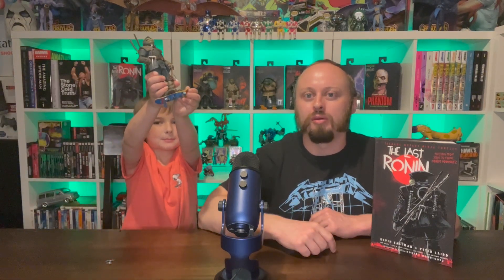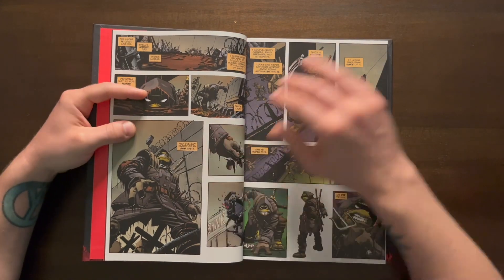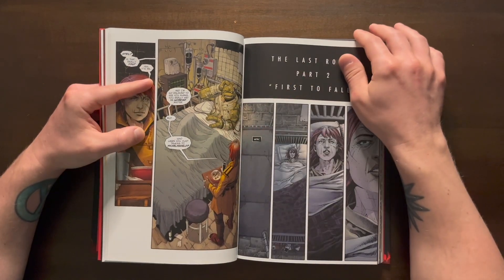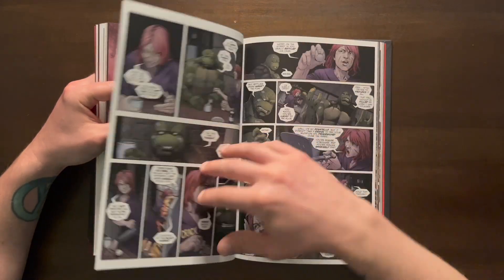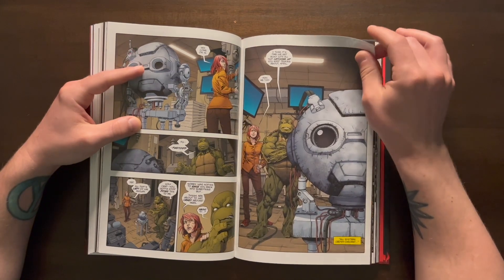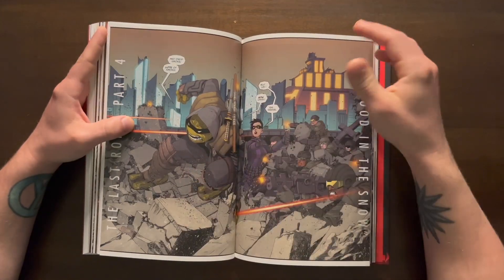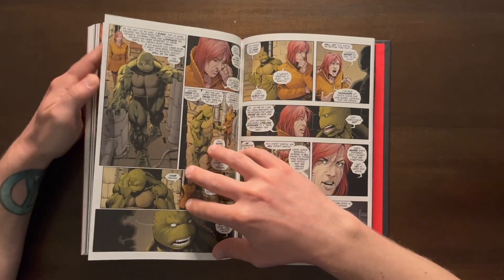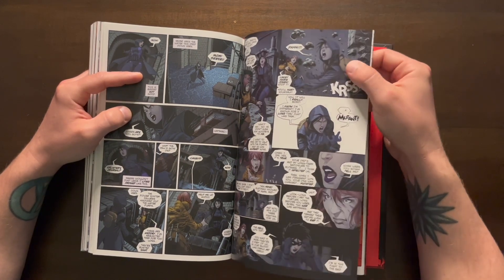TMNT The Last Ronin Hardcover Review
Today we review TMNT The Last Ronin Hardcover